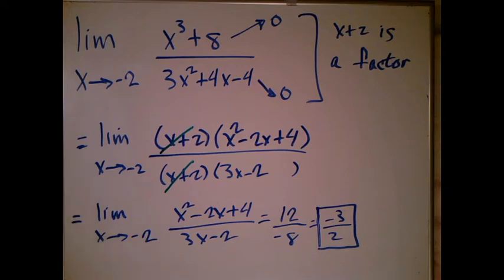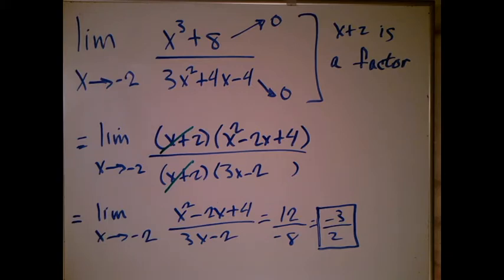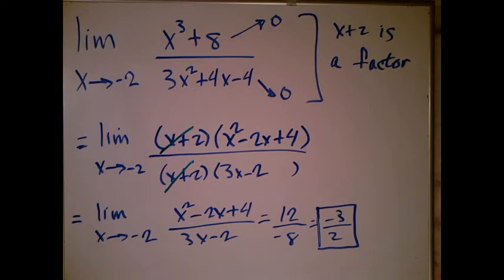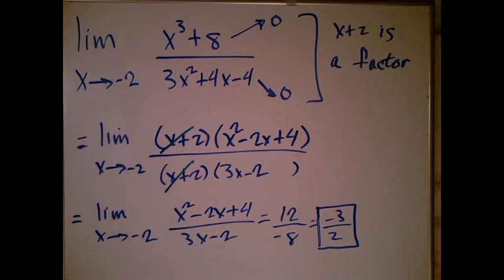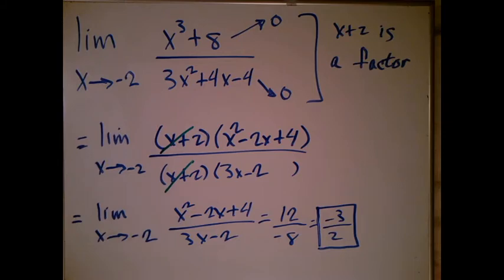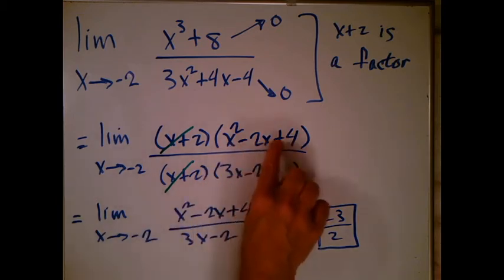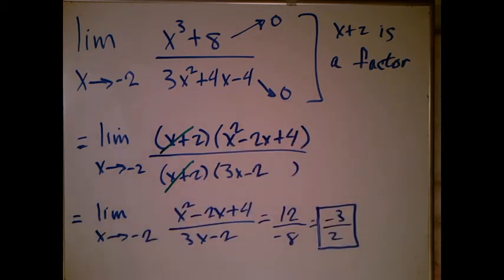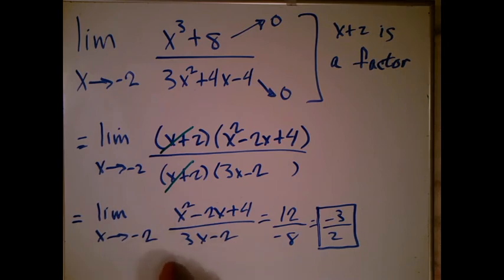LimitB4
Limit B4 Factor and Cancel